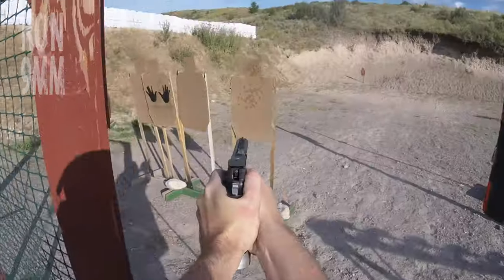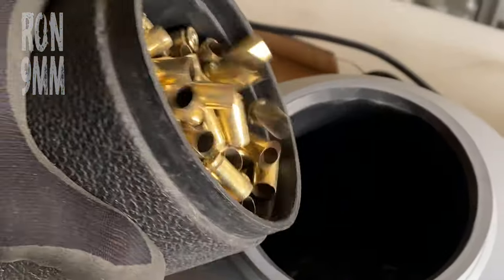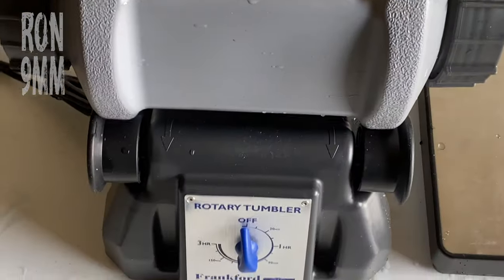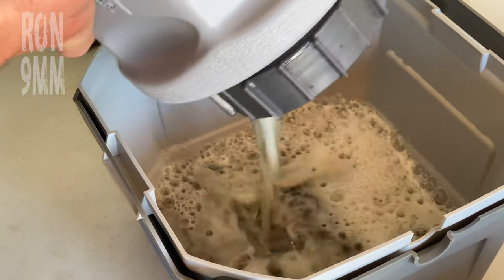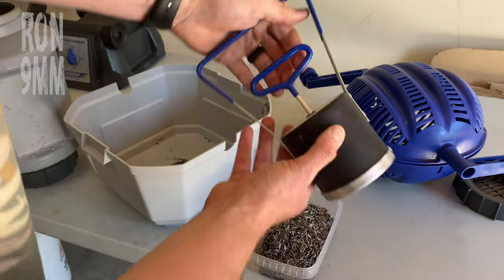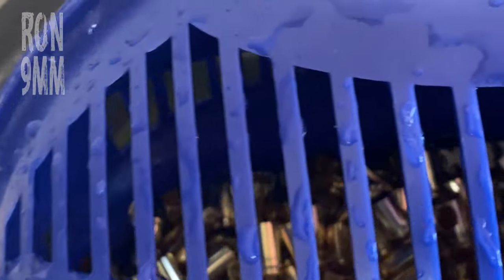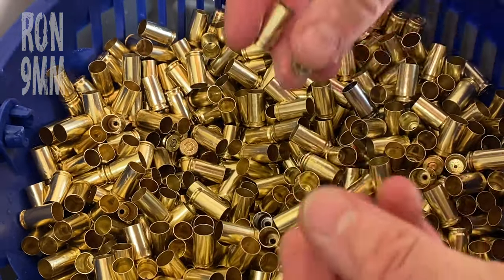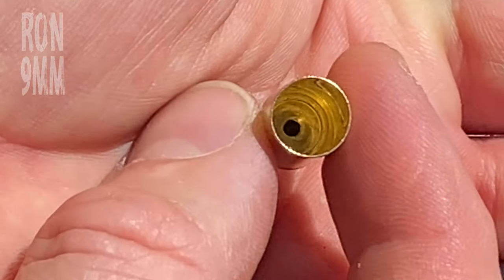Frankford Arsenal Rotary Tumbler Kit; is it worth it?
RON9MM gets serious about cleaning brass casings on an industrial basis, and for some reason can't get Dead Or Alive's smash hit "You Spin Me Round (Like A Record)" out of his head the whole time…

I paid for all this stuff. No product placement here! Having said that, if you like what you see, you can find it here:

Frankford Arsenal Platinum Series Rotary Tumbler with 7-Liter Capacity:

Frankford Arsenal Platinum Series Wet/Dry Media Separator:

Frankford Arsenal Ultrasonic Brass Cleaning Solution:

Frankford Arsenal Transfer Magnet:

Tell them RON9MM sent you!

If any code doesn't work, MESSAGE ME! I'll get it sorted.